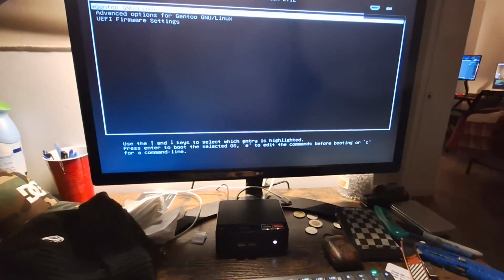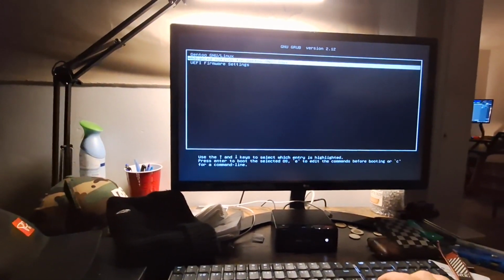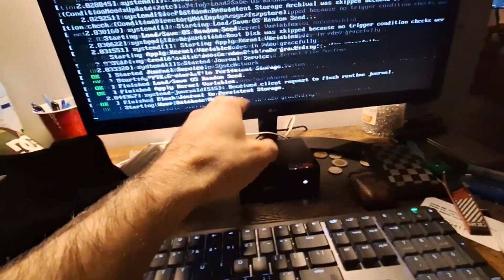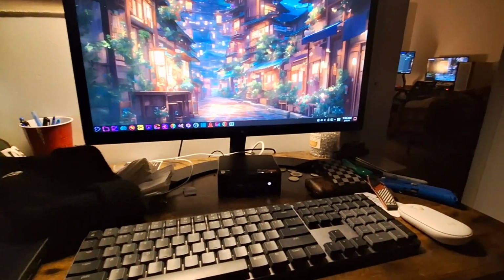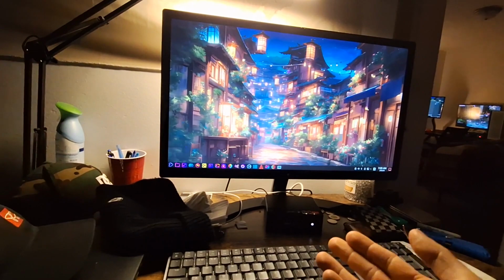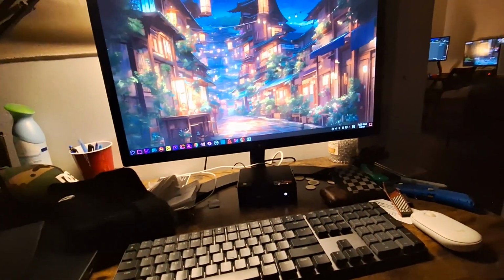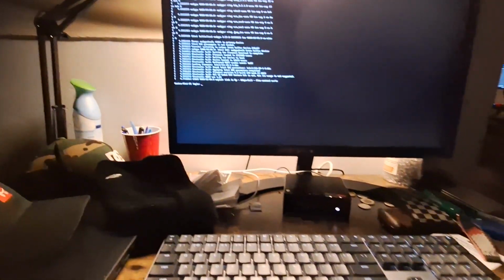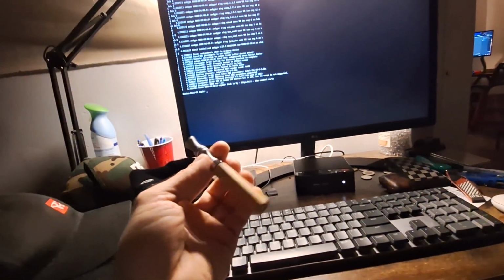Gentoo and Beelink 5800H with SDDM don't like each other lol rant.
I tried LightDM and it works fine with the Beelink, funny with GDM and SDDM it does that weird bug. oh well I quite like the Gentoo theme lightdm and it works good.